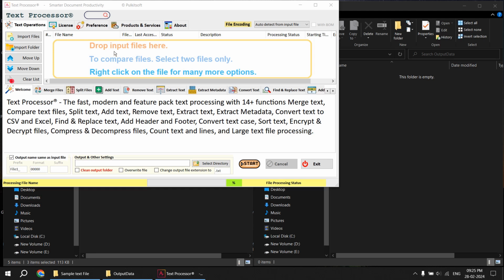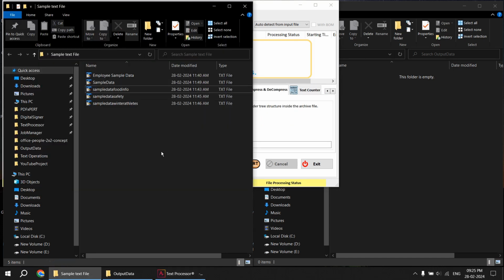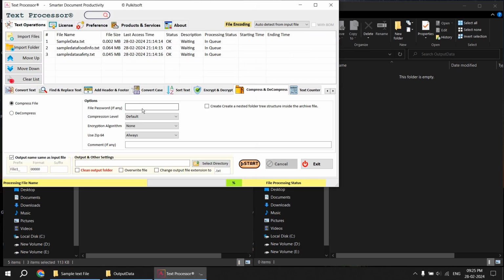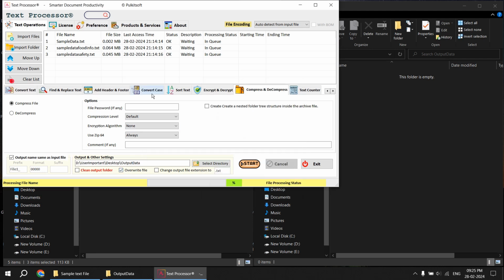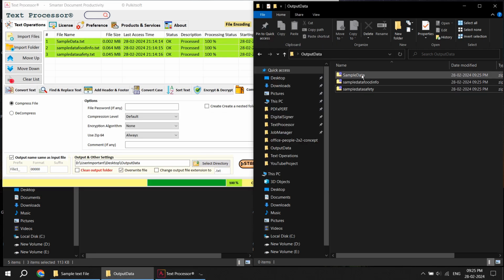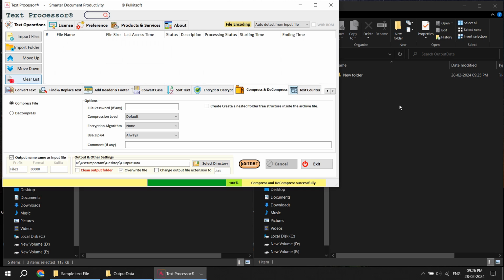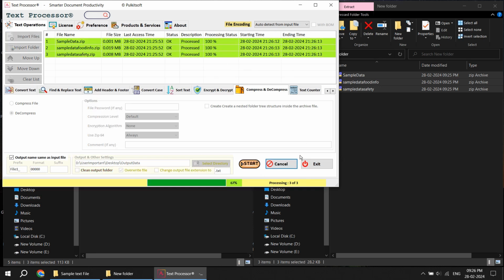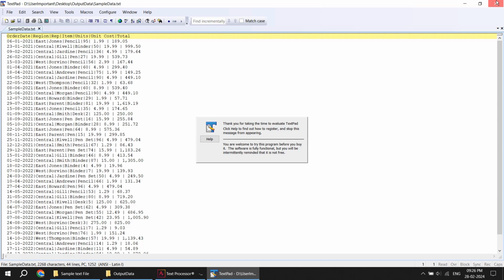Compress and Decompress Text File | Superfast & Powerful Text Processor Software | Pulkitsoft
Text Processor® - The fast, modern and feature pack text processing with 14+ functions Merge text, Compare text files, Split text, Add text, Remove text, Extract text, Extract Metadata, Convert text to CSV and Excel, Find & replace text, Add Header and Footer, Convert text case, Sort text, Encrypt & Decrypt files, Compress text and Decompress text files, Count text and lines, and Large text file processing.